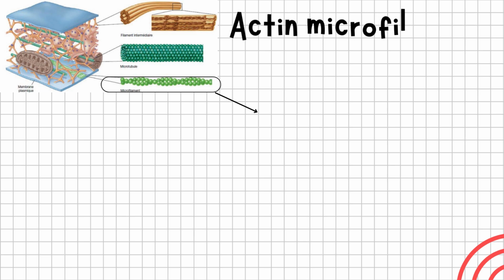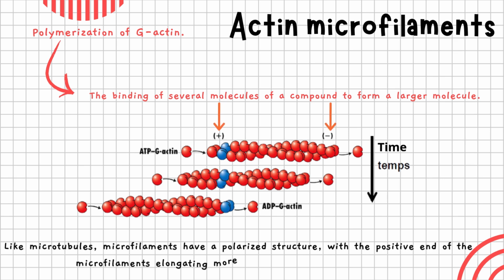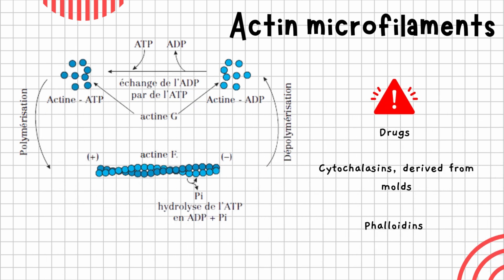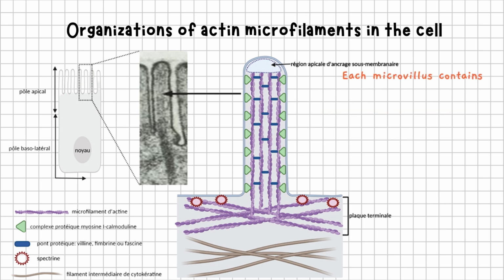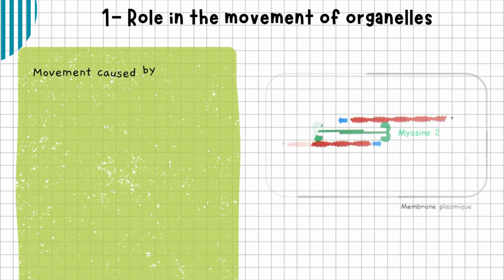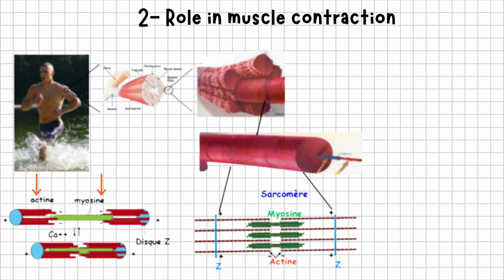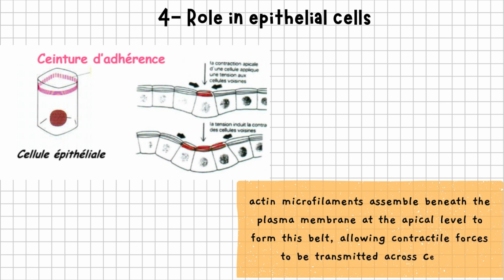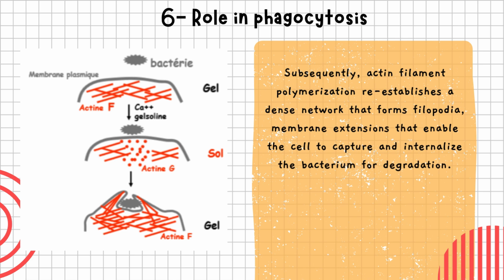Actin Microfilaments Explained: Structure, Functions, and Roles in the Cell